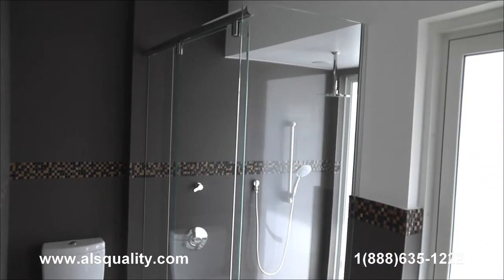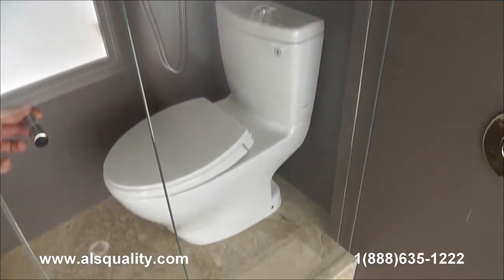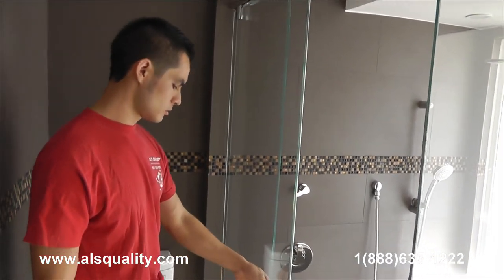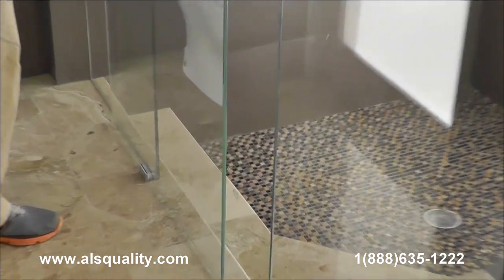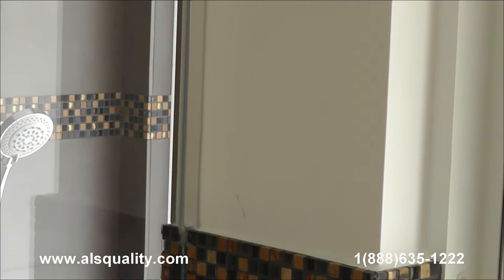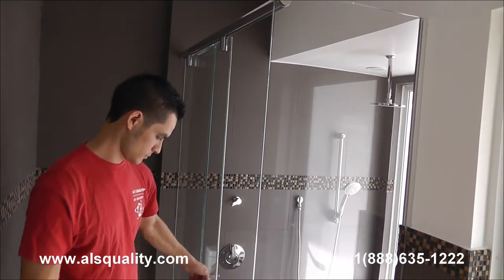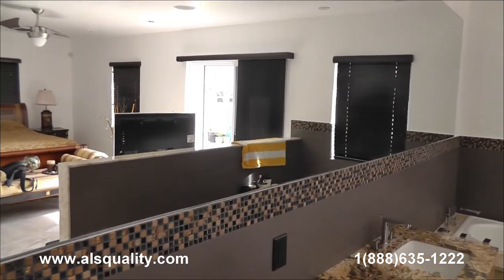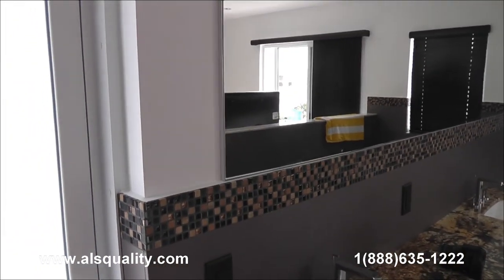hydroslide frameless sliding shower door Highland Beach fl hd23.m2ts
hydroslide frameless sliding shower door Highland Beach fl "frameless enclosure" "shower photo gallery" "showers enclosure" "clamps for glass" "frameless shower enclosure" "shower frameless enclosure"